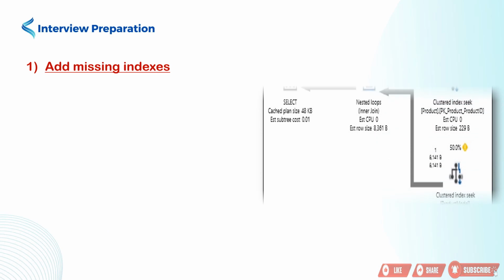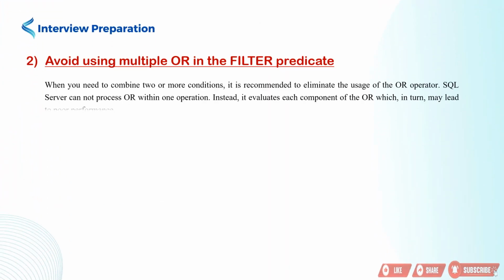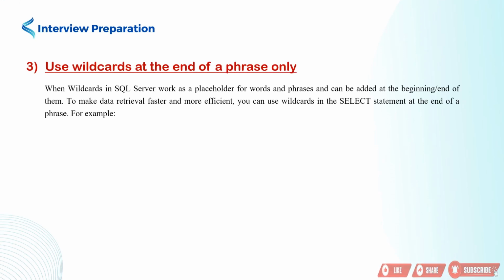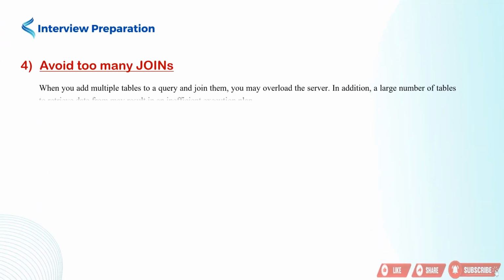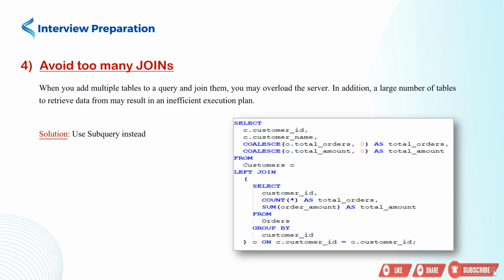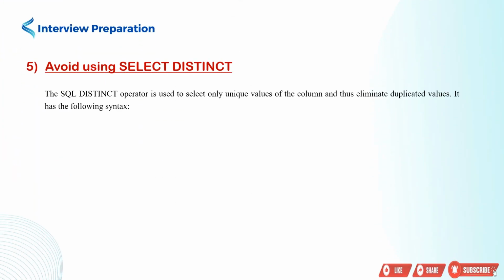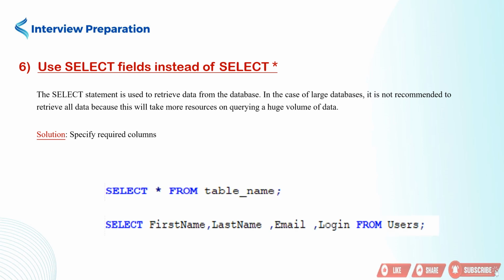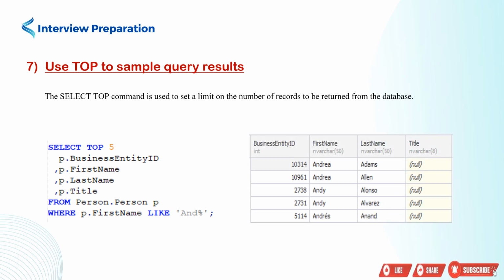SQL Query Optimization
In this comprehensive tutorial, we delve into the world of query optimization, unveiling powerful techniques to enhance the performance of your database. Discover expert strategies for analyzing and fine-tuning queries, optimizing indexes, leveraging query execution plans, and more. Whether you're a developer, DBA, or database enthusiast, this video will equip you with the knowledge and tools to optimize your queries and unlock superior database performance.

query optimization
database performance
SQL tuning
query analysis
database tuning
performance tuning
database optimization
SQL performance.